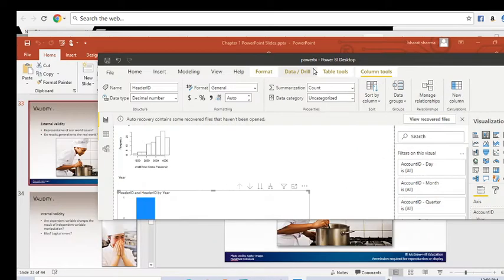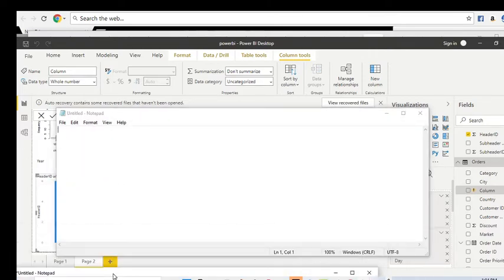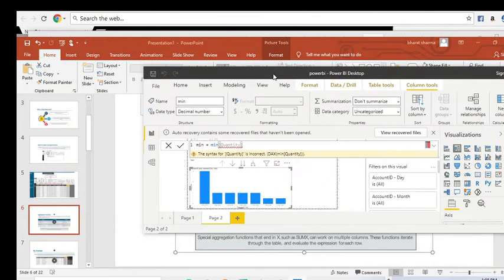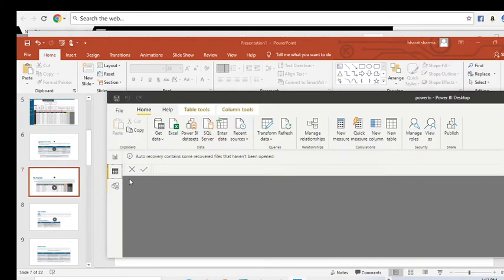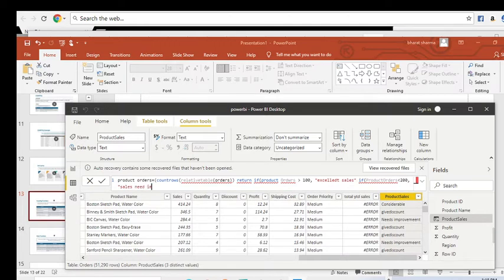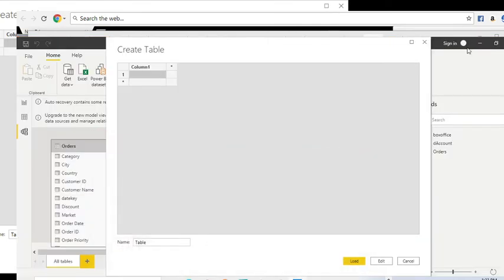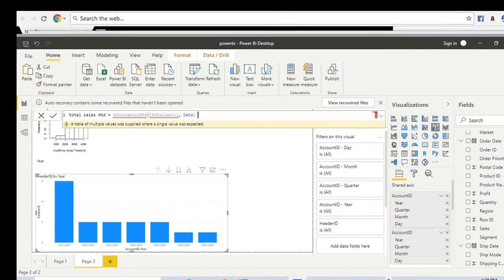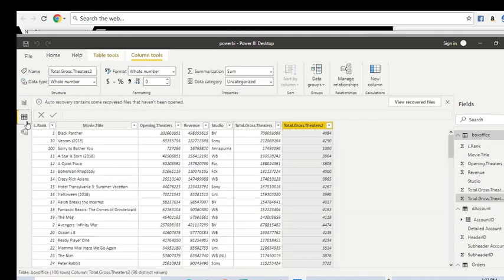dax2krishsoft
bi training through krishsoft trainer name is bharat sherman